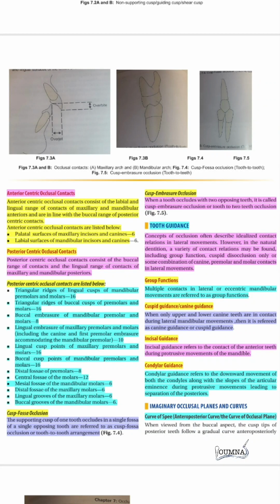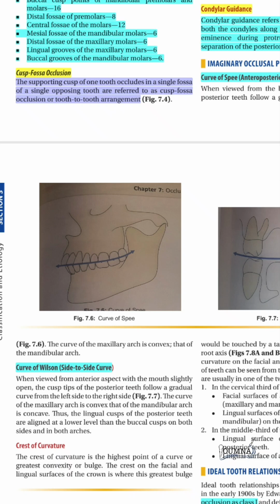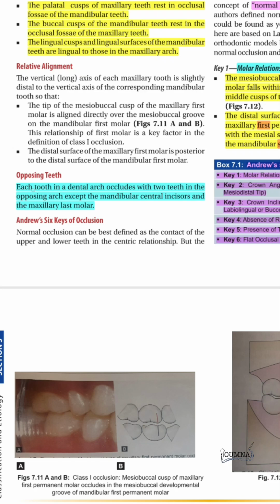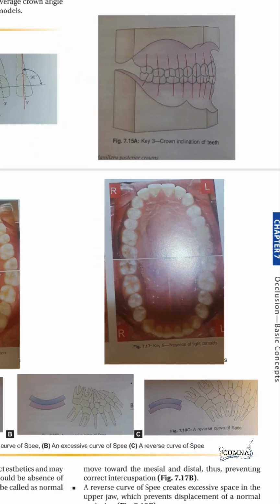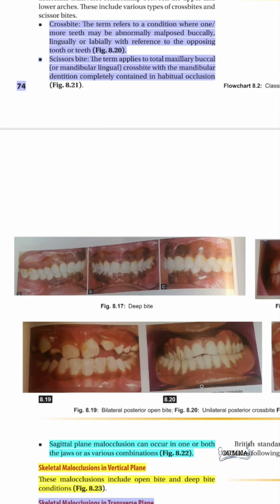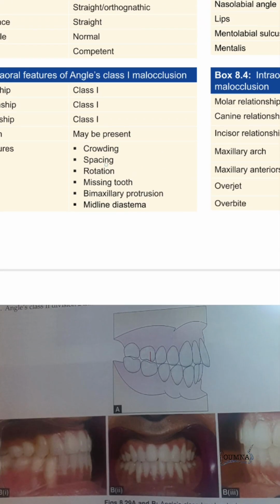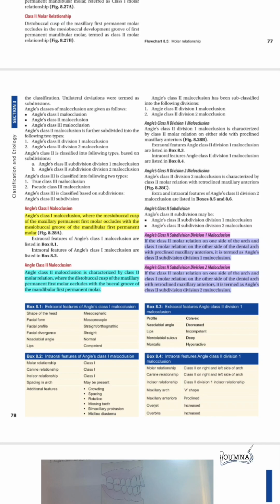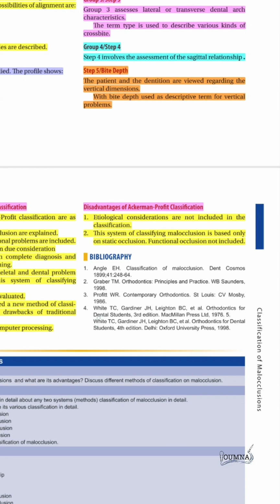𝐎𝐫𝐭𝐡𝐨𝐝𝐨𝐧𝐭𝐢𝐜𝐬 𝐏𝐫𝐢𝐧𝐜𝐢𝐩𝐥𝐞𝐬 𝐚𝐧𝐝 𝐏𝐫𝐚𝐜𝐭𝐢𝐜𝐞| OCCLUSION & MALOCCLUSION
What are Andrew's six keys?
 What is the Teeth Guidance?
 Do the classifications of malocclusion differ if they are of dental or skeletal origin?
 Is there a newer and more comprehensive classification than Angel's?
 Today's episode.